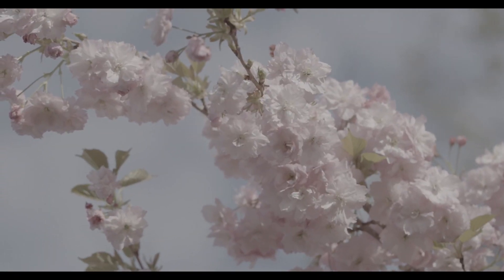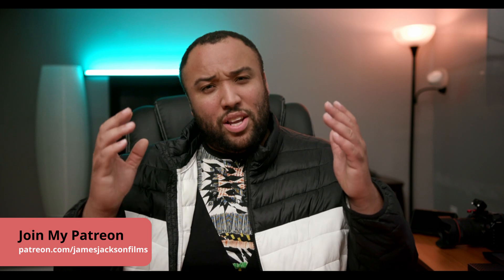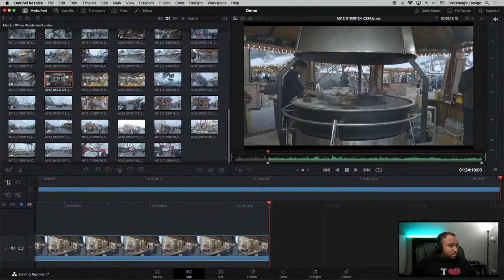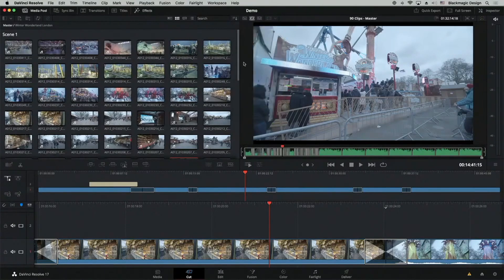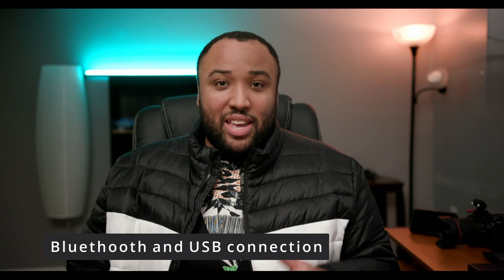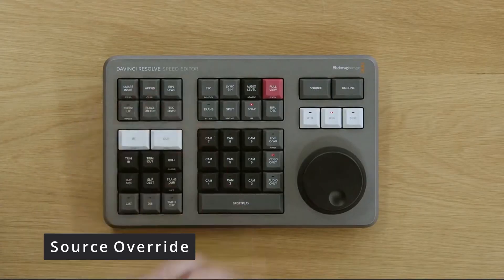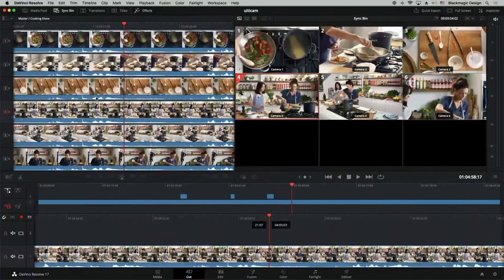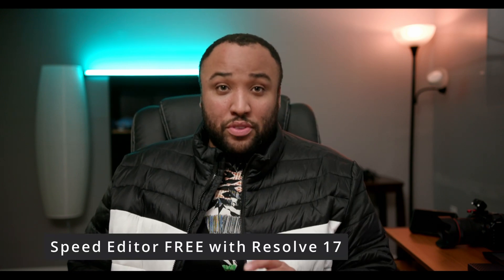Davinci Resolve 17 Cut Page Highlights and Speed Editor | Blackmagic has DONE IT AGAIN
In this video I am going over the new additions to the cut page as well as possibly one of the most exciting post production products for Indy film makers.

00:00 | LUT Promo/Introduction
01:25 | The Cut Page
03:03 | Edit Source Duration
03:40 | Audio Trimming
04:01 | Source Tape Management
04:58 | Introducing the Speed Editor
05:13 | No Cables
06:17 | Quick Transitions
07:19 | Adjusting Audio
Multi-Cam Editing- Source Override
08:32 | Sync Bin
09:11 | Live Override
10:26 | Pricing and Free Offering with Resolve 17

Key and Fill Light
Back Light
Accent Lights